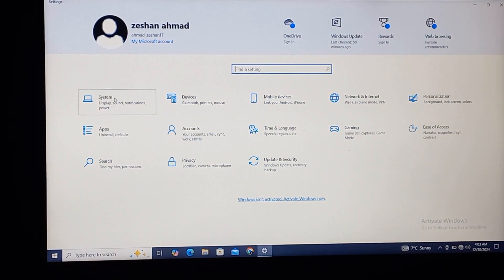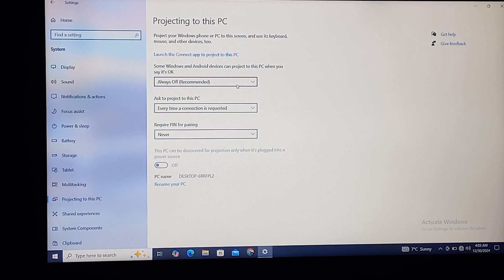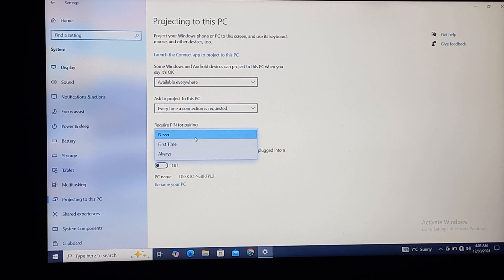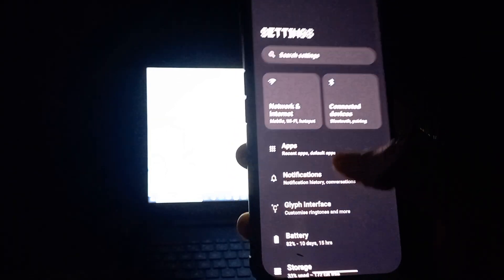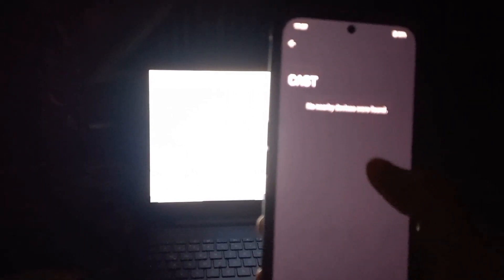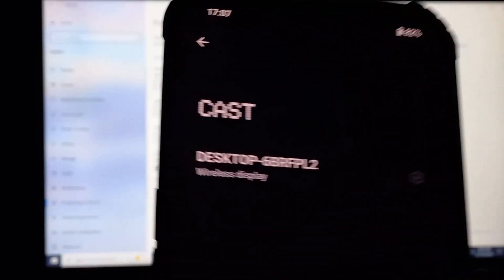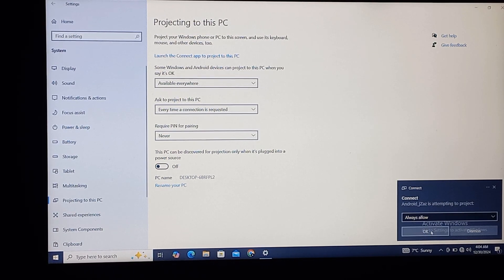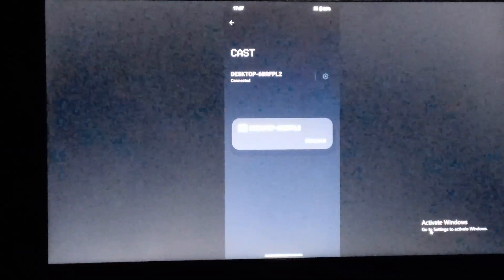How to Connect Nothing Phone 2a and 2a Plus to Laptop/PC | Share Screen Nothing Phone to Laptop/PC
In this video i'll show you How to share the screen of any Nothing Smartphone to the Laptop or PC or Connect it to your Laptop/PC especially using the Nothing Phone 2a or 2a Plus wirelessly.